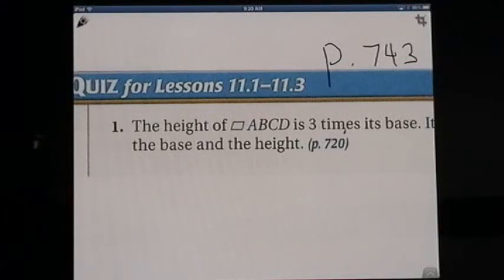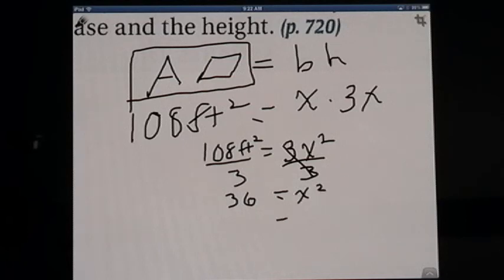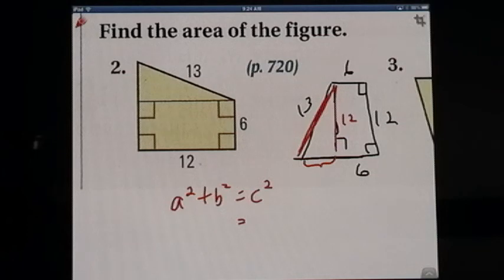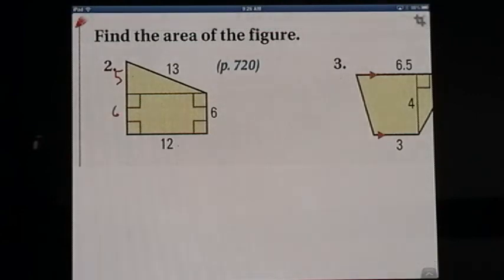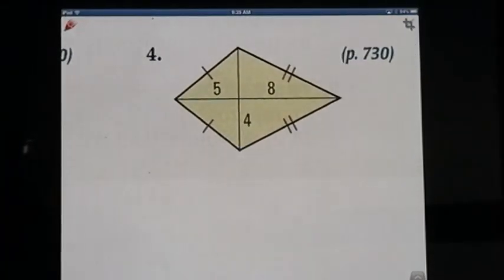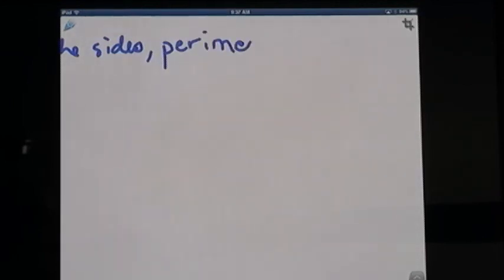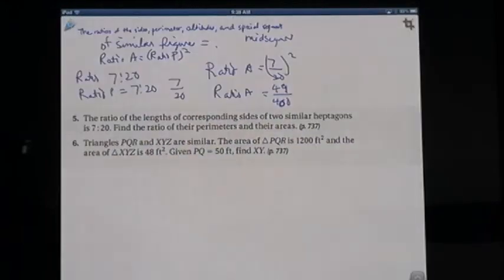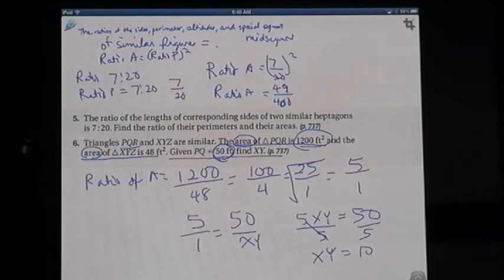ch 11 review Practice quiz 1 p. 743